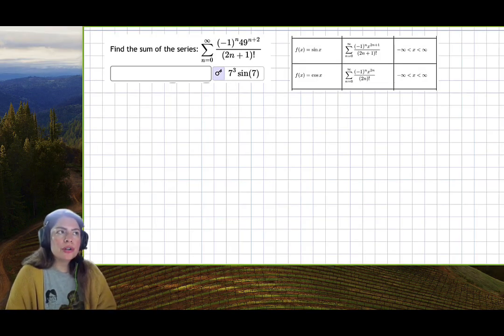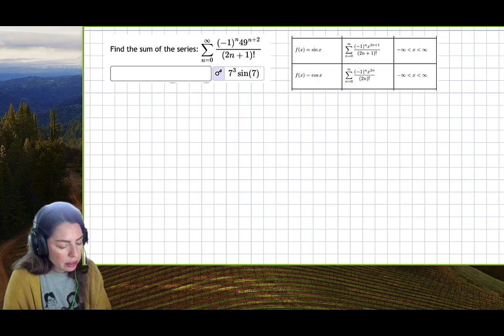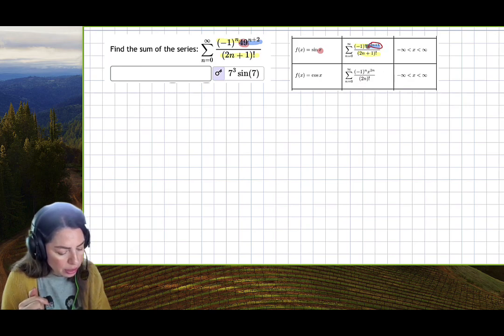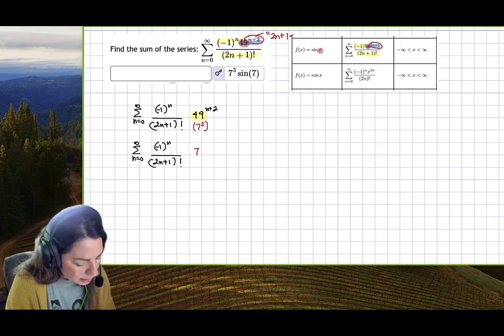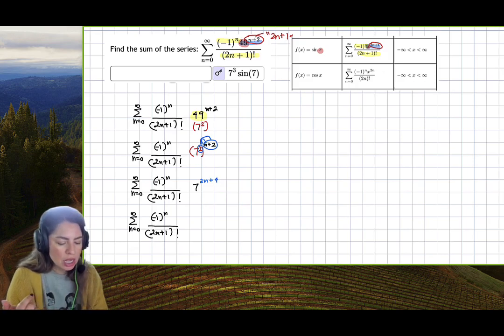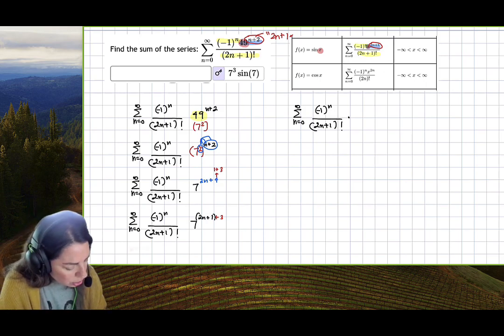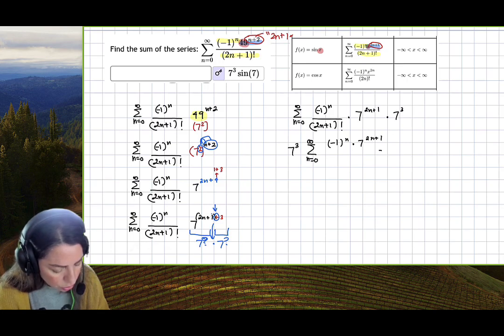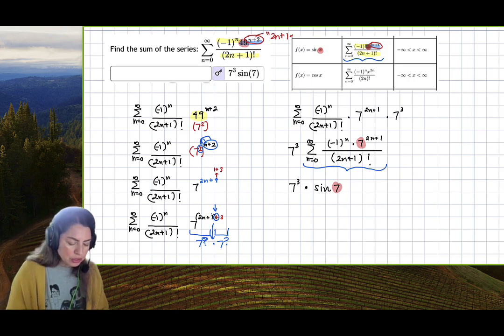Finding the Sum of a Series in a Common Taylor Series Representation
We rewrite a series in a common Taylor series representation to find the sum.